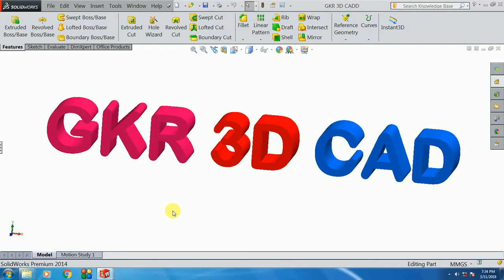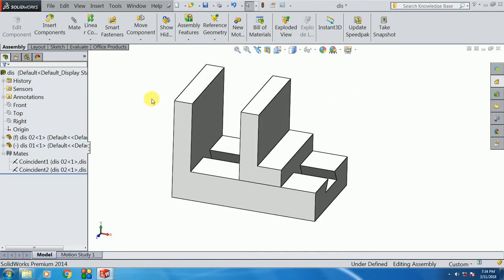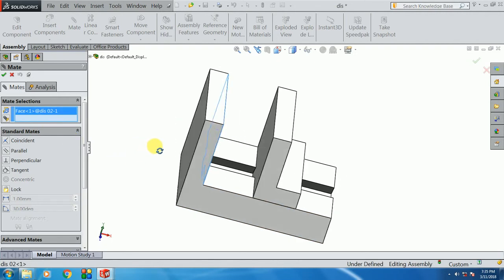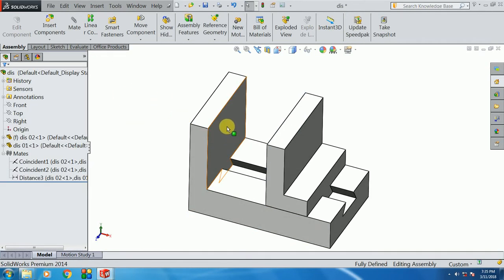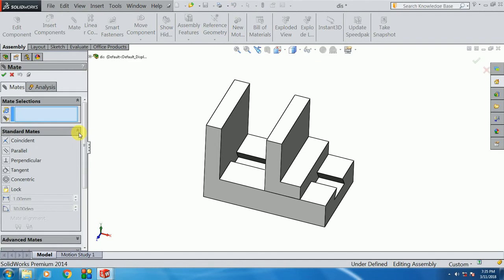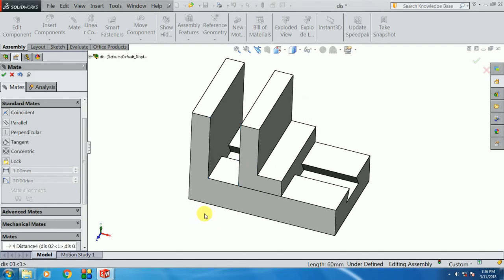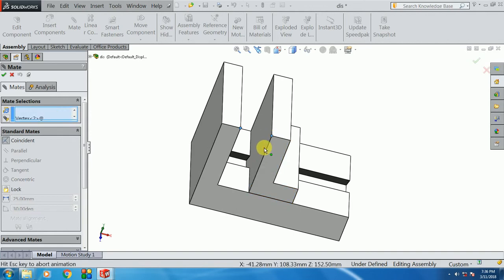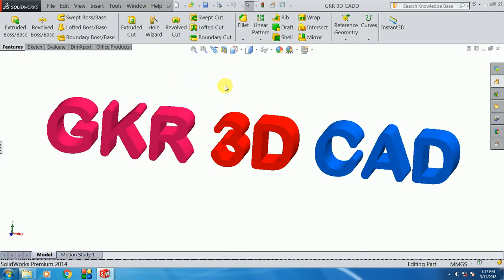Solidworks tutorial| solidworks tutorial Distance mate